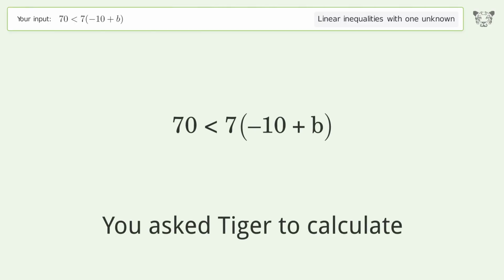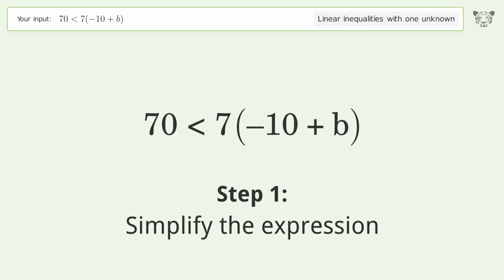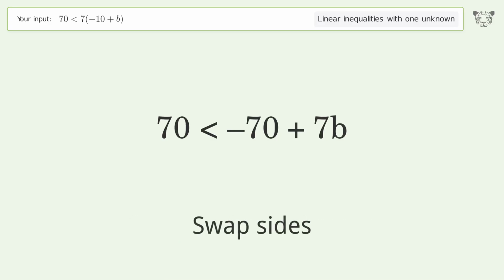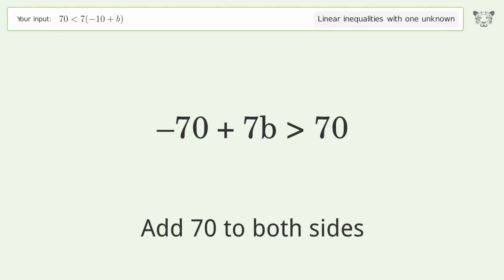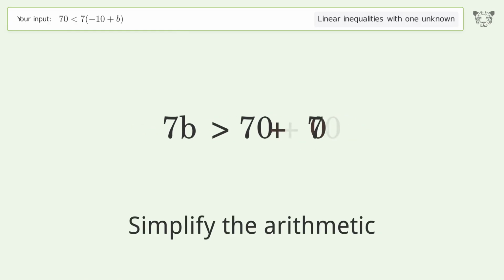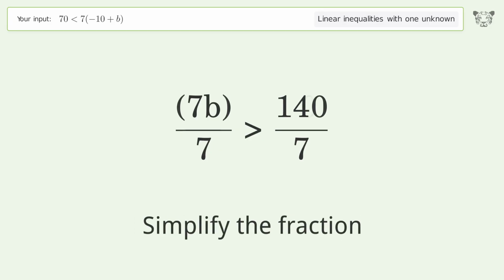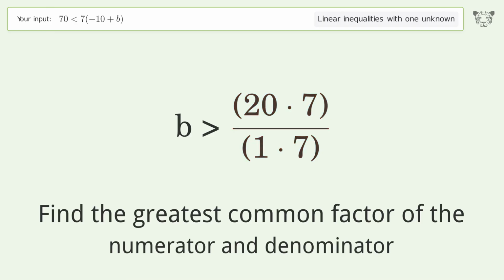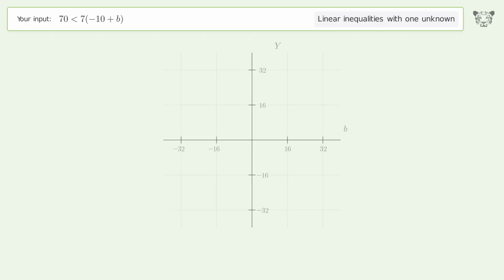70 less than 7(-10+b) - Solve linear inequalities with one unknown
Solve 70 less than 7(-10+b): Tiger Algebra shows you how to solve linear inequality 70 less than 7(-10+b), with clear, step-by-step explanations.